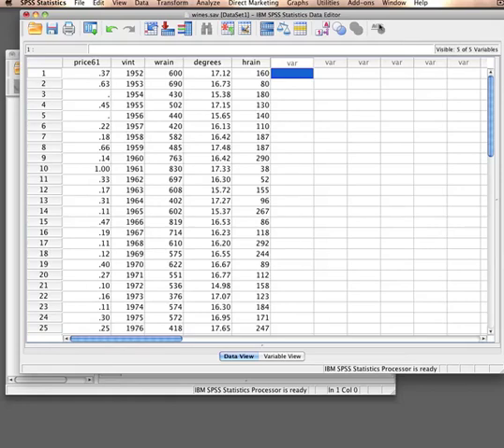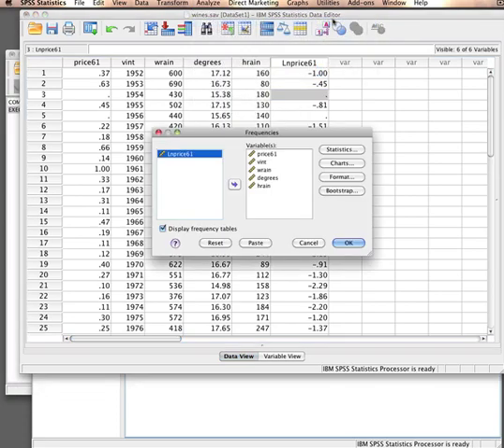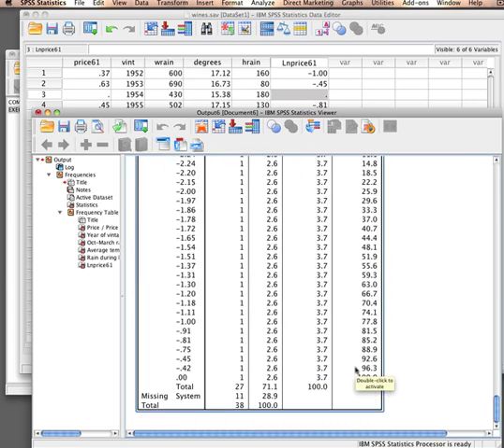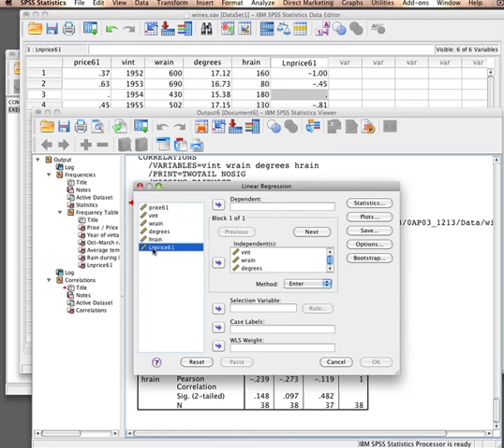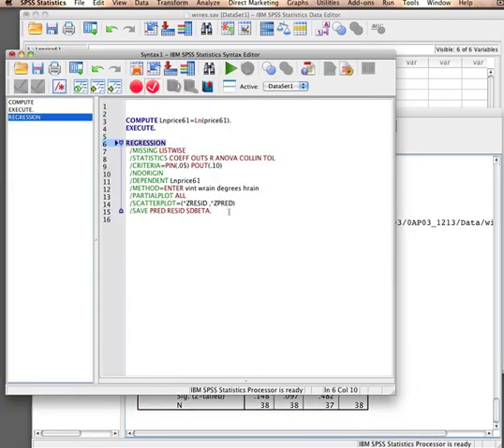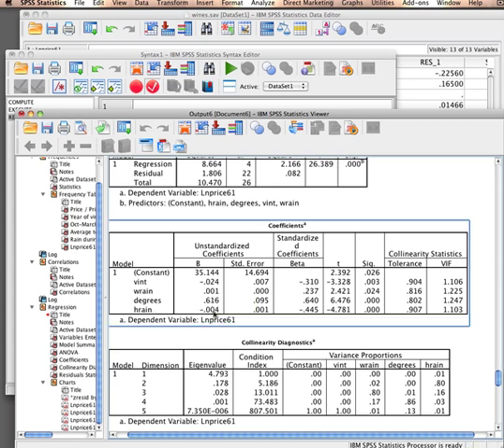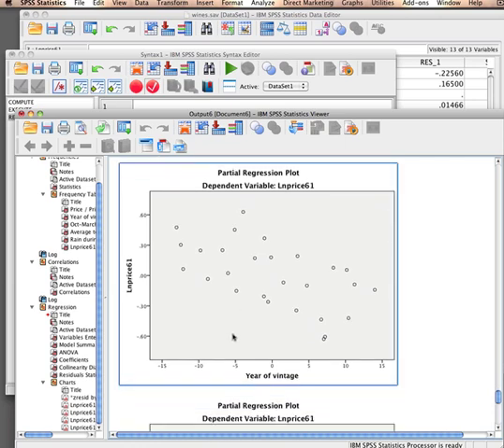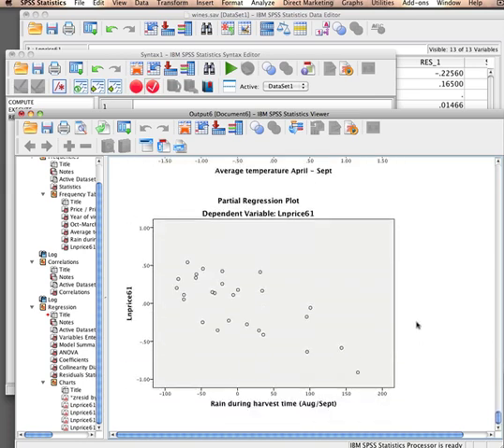Analysis of the wine data, part 1/5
Analysis of the wine data, part 1